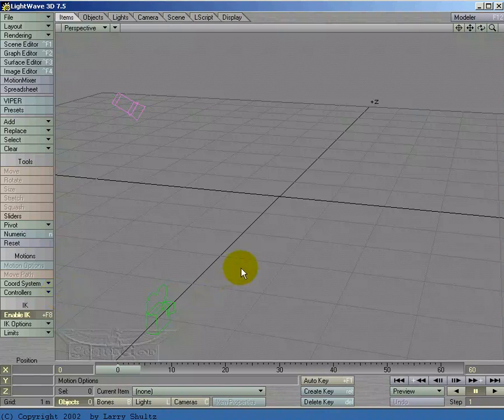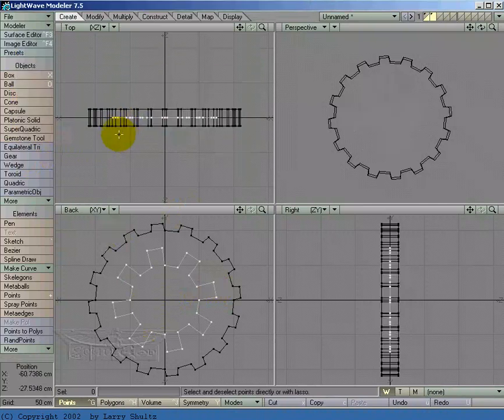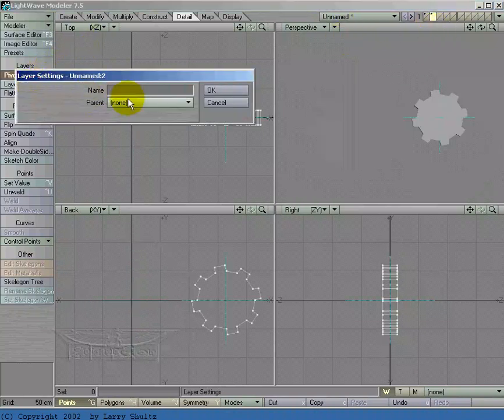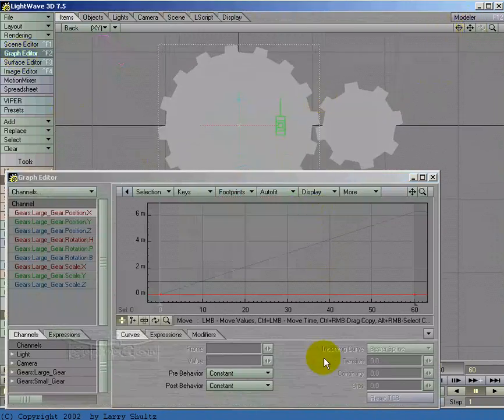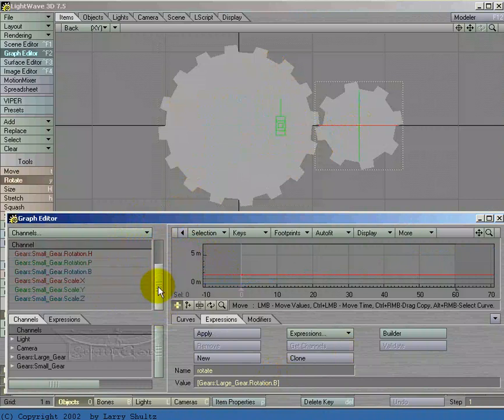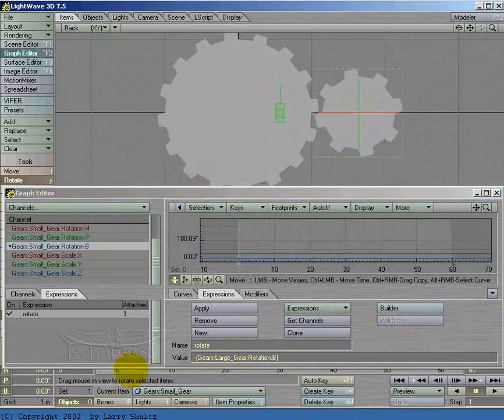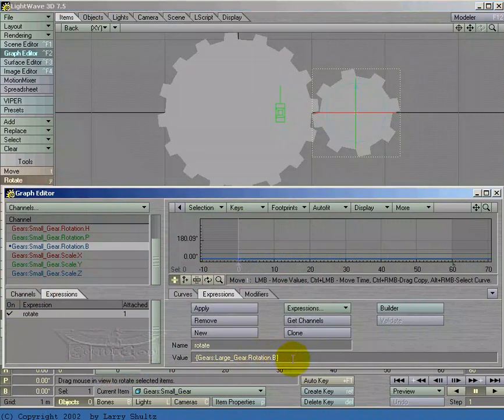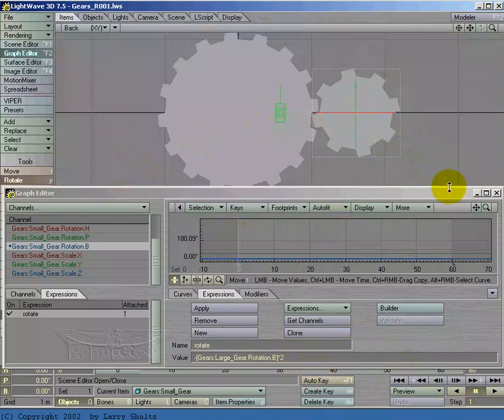TUTORIAL: Building Gears and animating them with Expressions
This tutorial shows how to model gears and then animate them properly using expressions in Lightwave3D